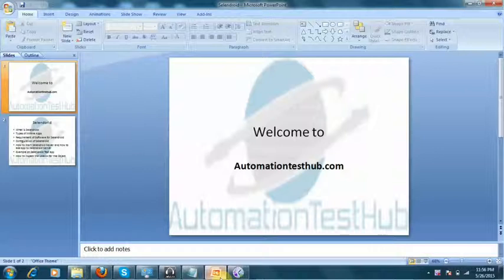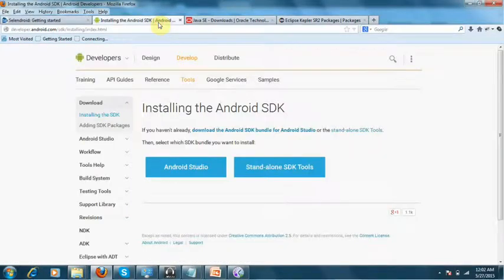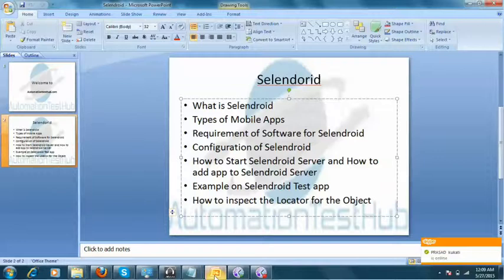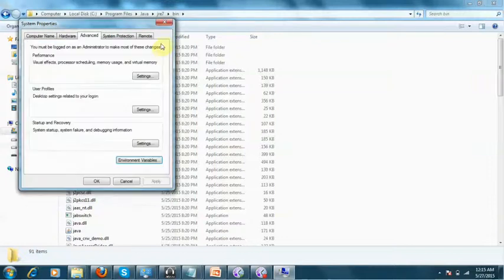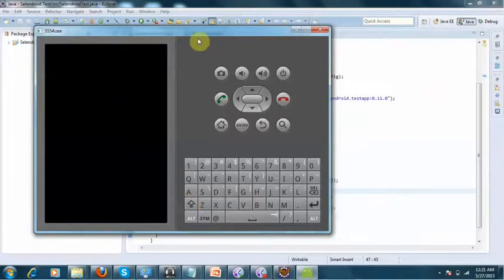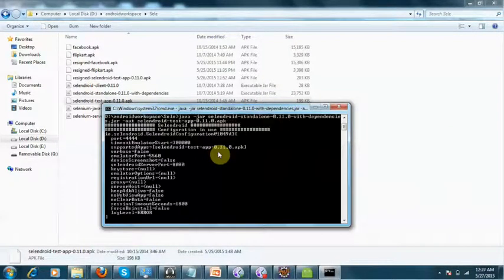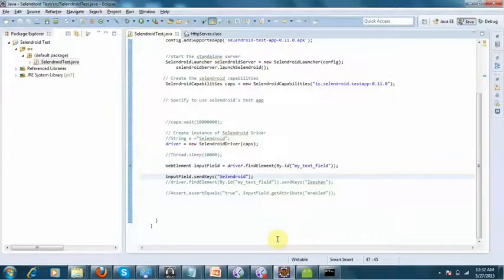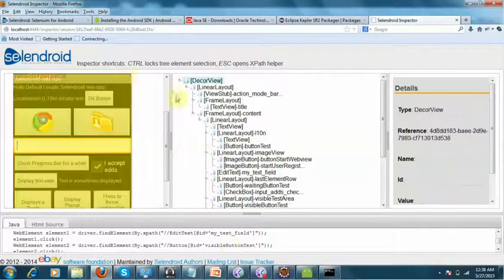Selendroid ||Android Mobile Application Test Automation||Step by Step Demonstration || In Hindi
What is Selendroid
Types of Mobile Apps
Requirement of Software for Selendroid
Configuration of Selendroid
How to Start Selendroid Server and How to add app to Selendroid Server
Example on Selendroid Test app
How to inspect the Locator for the Object